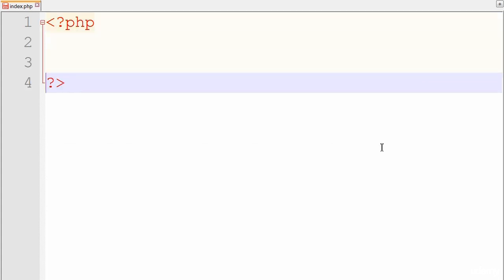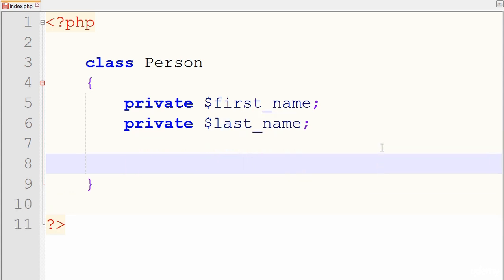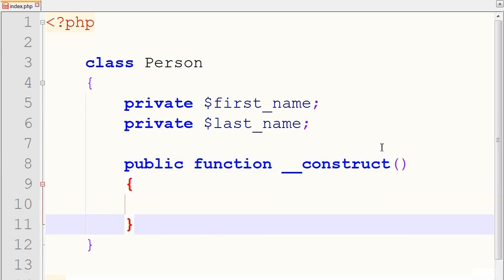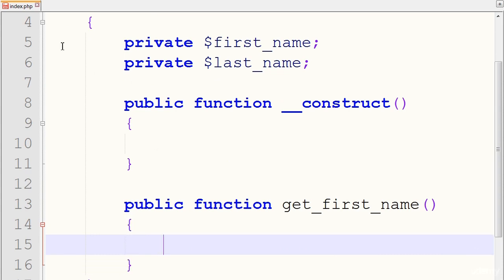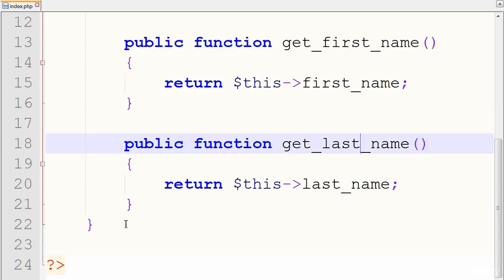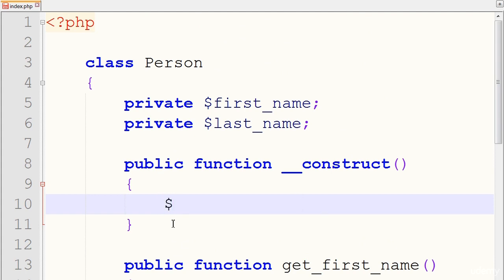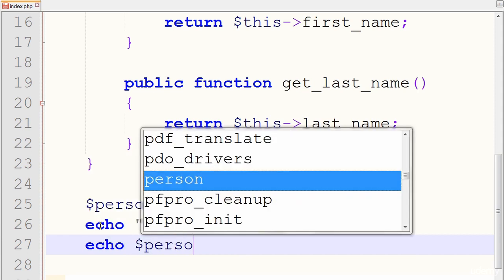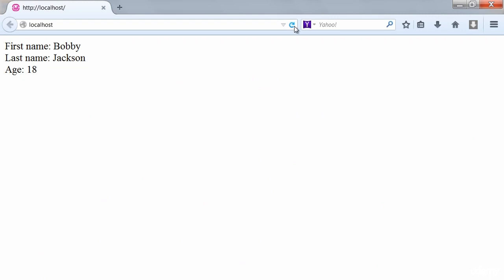PHP OOP 336 Object Methods